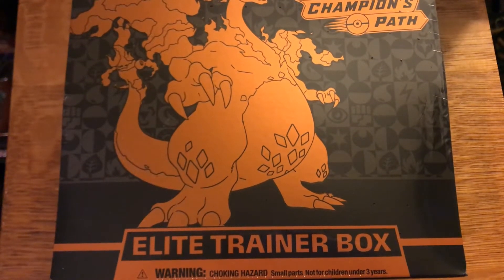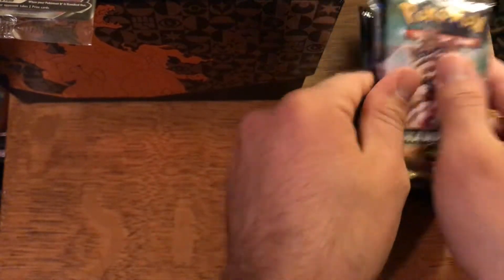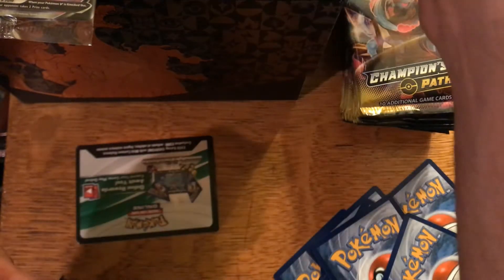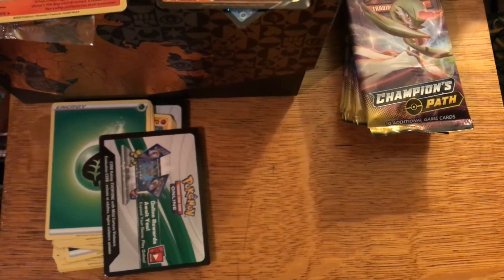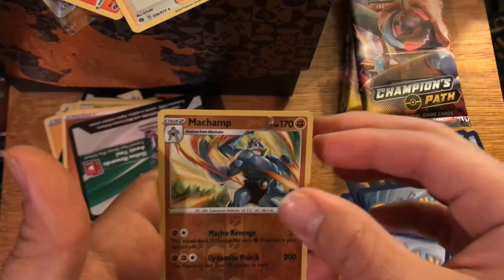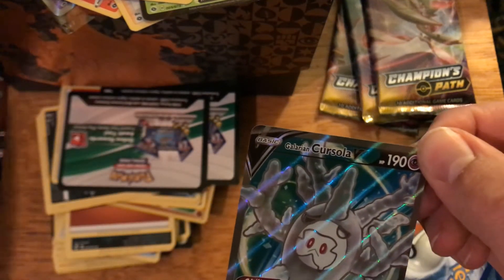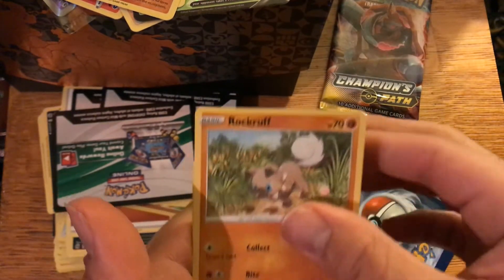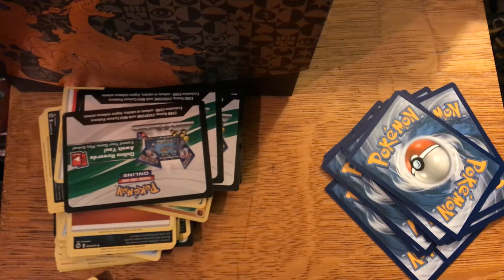New Pokemon Champions Path Elite Trainer Box Opening!